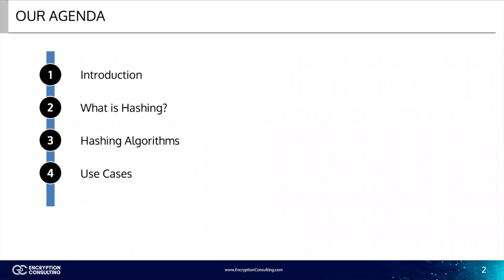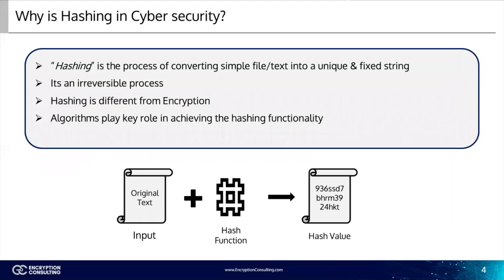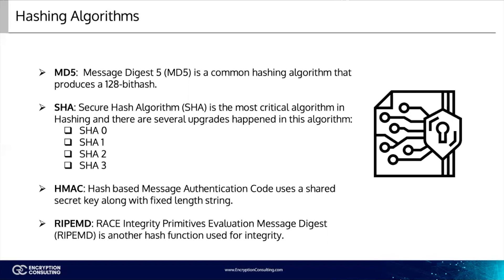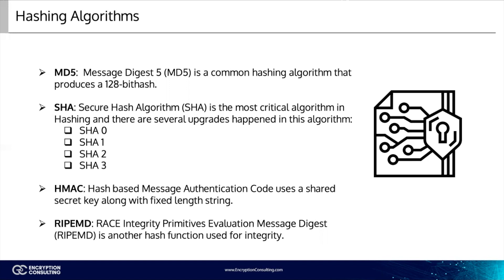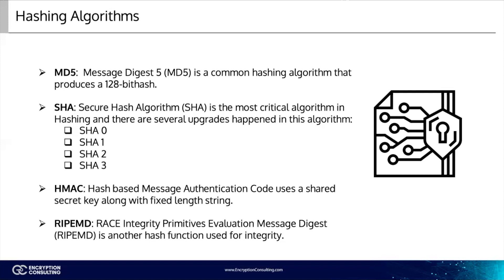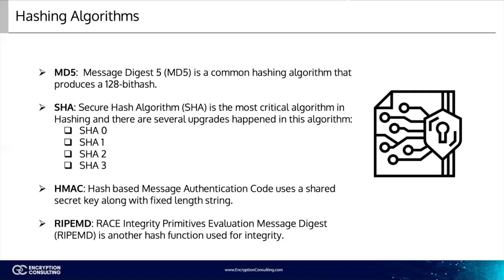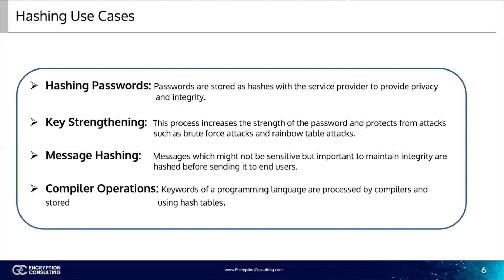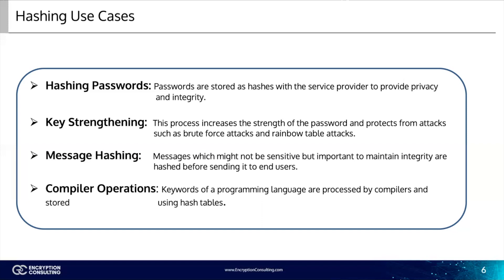Hashing - What is Hashing | Different Hashing Algorithms | Encryption Consulting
This video covers hashing and its best practices.

Video Tags -

hashing
what is hashing
different hashing algorithms
hashing algorithms
hashing cyber security
hashing practices
hashing completely explained
hashing in encryption
what is hashing in cyber security
hashing best practices
hashing algorithms explained
hashing use cases
why hashing is used
how to do hashing in encryption
encryption consulting
hashing encryption consulting
encryption
cyber security
encryption solutions